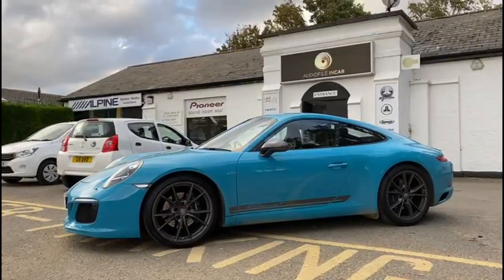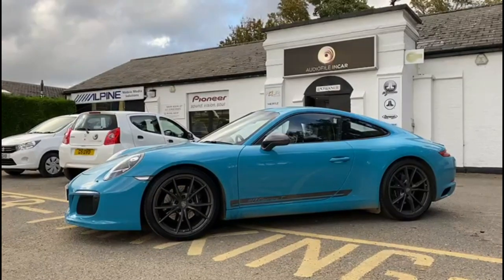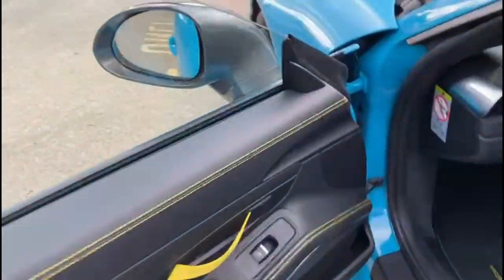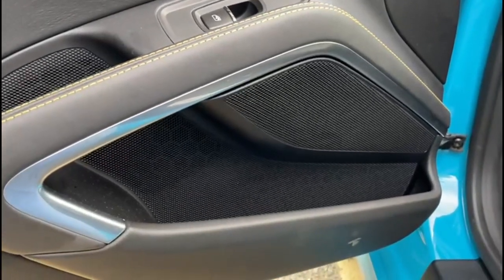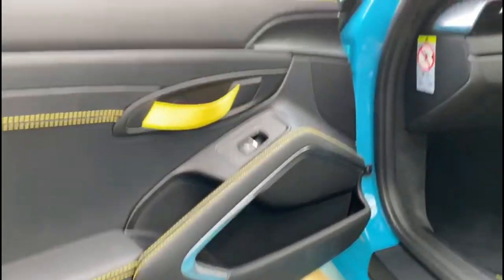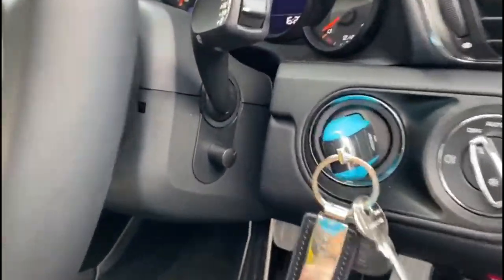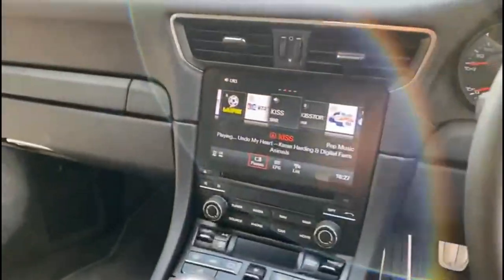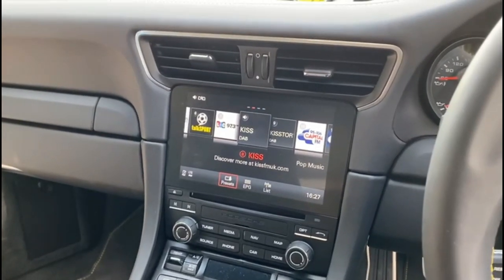Porsche 991 Carrera T Audio Upgrade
991 in for an amazing Focal / Audison / JL Audio Upgrade.
We pick the best bits from every manufacturer and put it all together to produce the very best audio upgrades in the UK market.

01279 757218